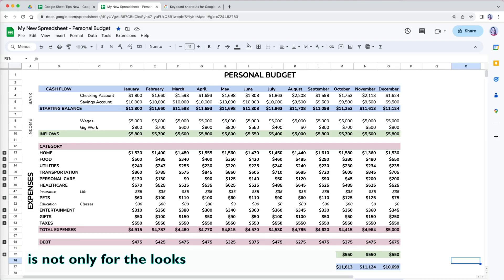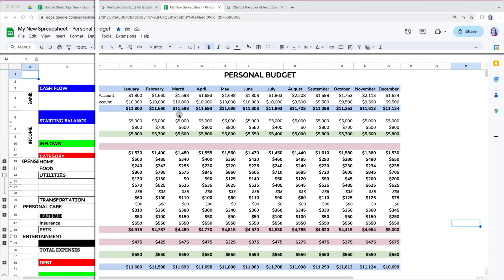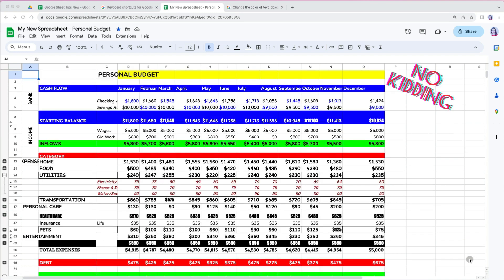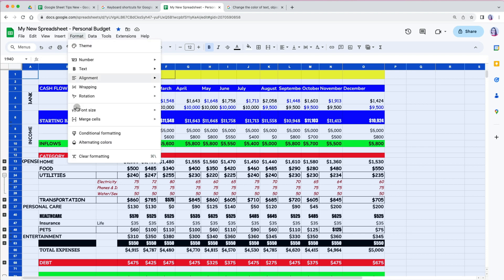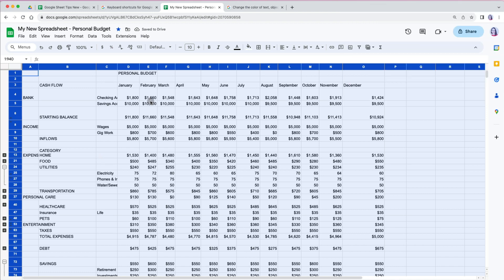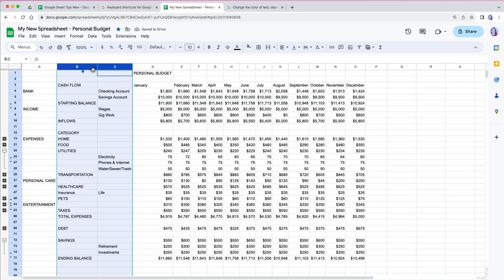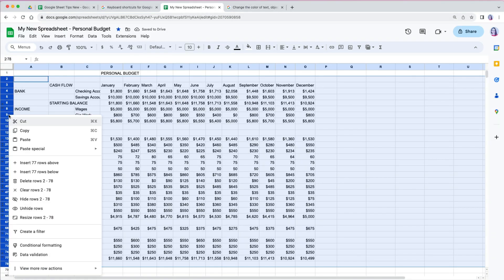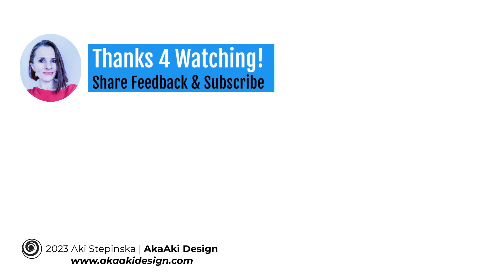How to Clear Formatting in Google Sheets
Before you can format and style your worksheet into a sleek and professional-looking file, you should remove any bad formatting from previous owners or templates. When BAD spreadsheets happen to Good People, you need to have FORMATTING CLEARED before you can create a professional-looking file. (Lesson 17)

CHAPTERS
00:00 - Intro
00:17 - Clear Formatting
01:00 - Clearing Groups and Hidden Data via Menu

LINKS
All the Google Sheets shortcuts for Mac & PC: